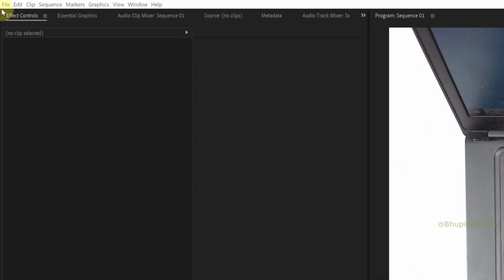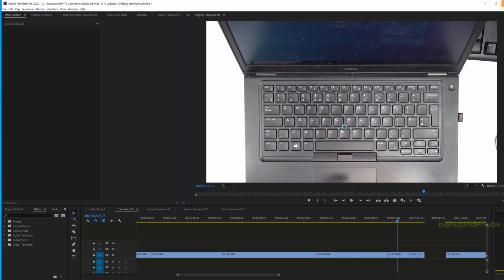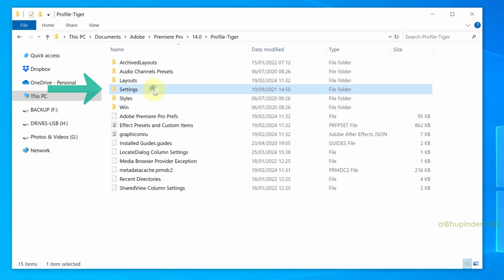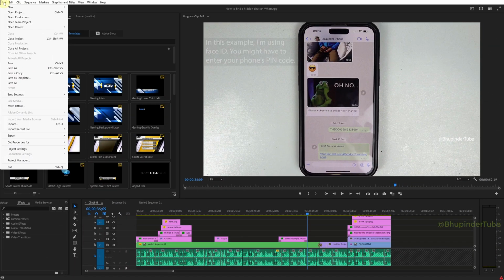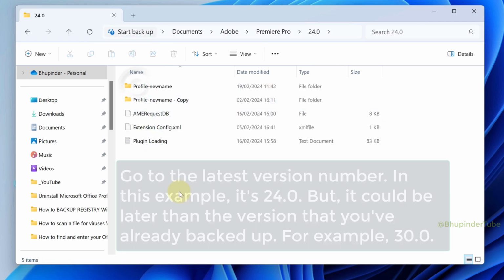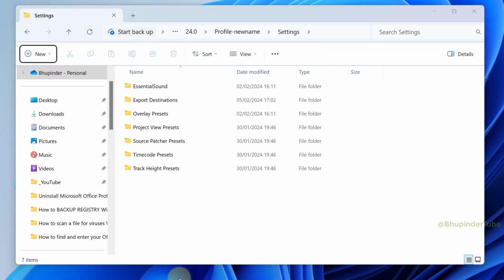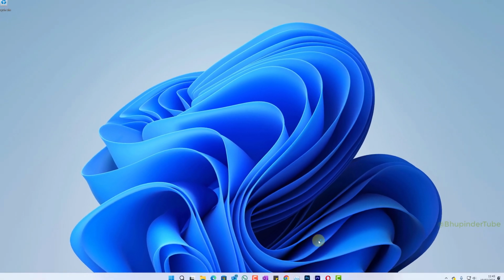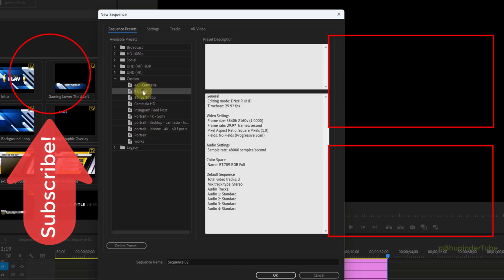How to Backup & Restore Sequence Presets in Premiere Pro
Before moving to a new computer or resetting Windows, it's important to learn how to backup all your sequence presets in Premiere Pro & then transfer to a new computer or restore them. Watch this video so that you won't accidently lose all your hard work of all your saved custom sequence presets.

NOTE: The above video is for backing up & restoring "Sequence Presets" only. To backup & restore all your settings, Layout, Sequence Presets, Shortcuts, etc., watch

WARNING: The above method doesn't restore your Motion Graphics Template or Effects. To restore these, please watch ⬇️
👉 How to import effects into Premiere Pro - (not published yet - stay tune)
👉 How to import Motion Graphics in Premiere Pro - (not published yet - stay tune)

If there are more than 1 user account, then you'd see 1 folder for each user. In this example, "Tiger" after Profile- is the Windows username.

Go to the latest version number. In this example, it's 24.0. But, it could be later than the version that you've already backed up. For example, 30.0.

IMPORTANT: It doesn't matter what's your username. You could still import Sequence Presets or simply share your Sequence Presets with other users on a different or same computer!

IMPORTANT: If you already had a "Custom" folder because you had created other Sequence Presets, then you could just copy the Sequence Presets that doesn't exist in the "Custom" folder.